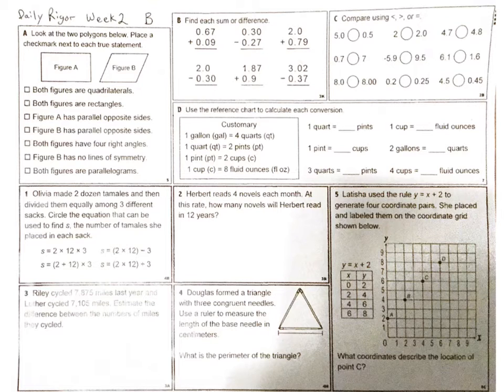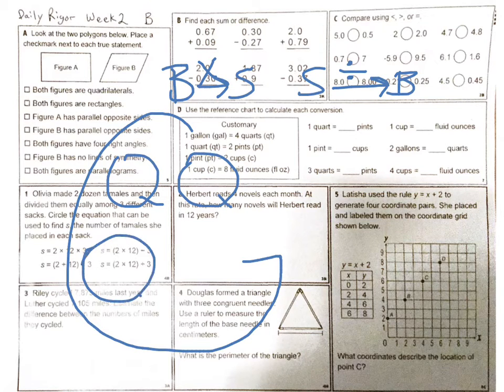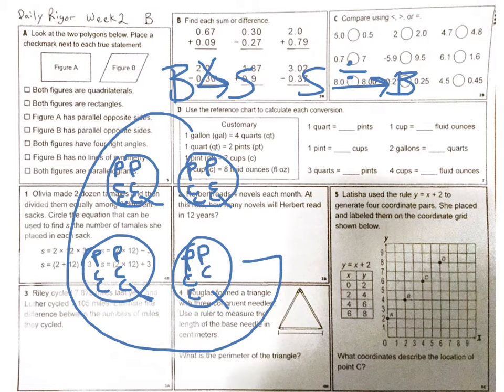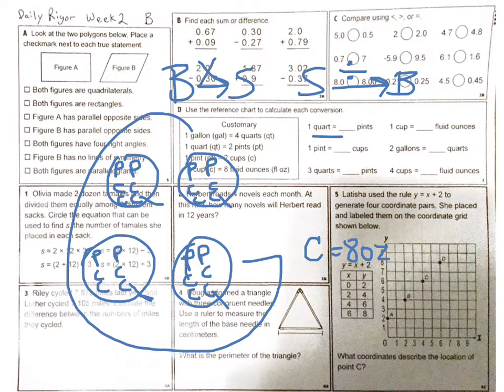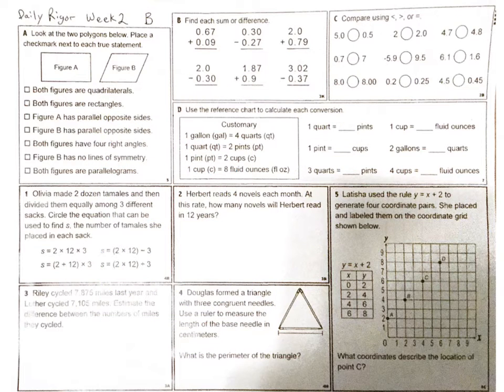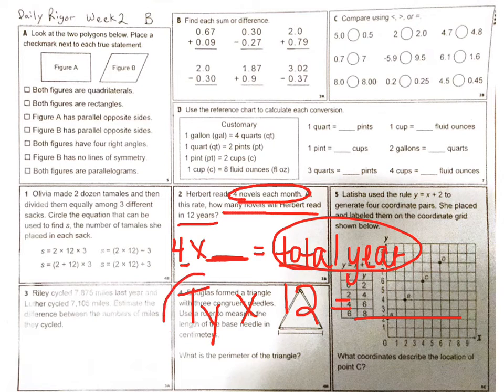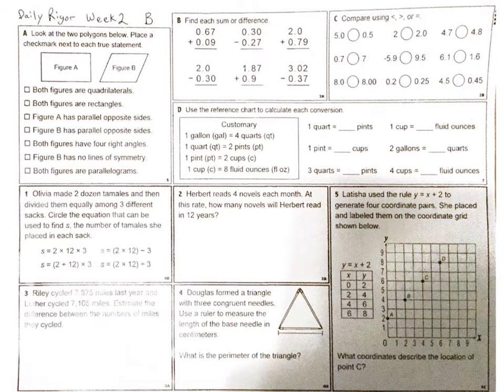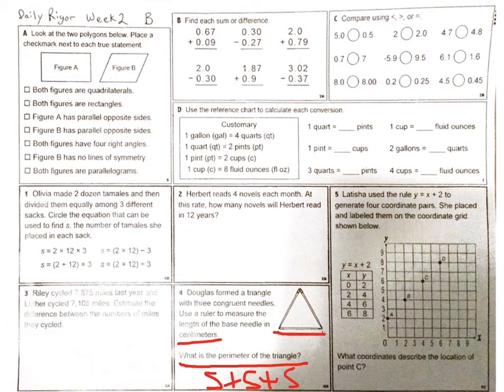Daily Rigor weeks 2B